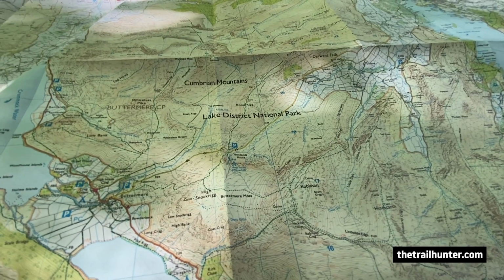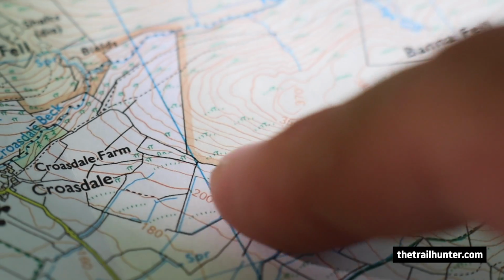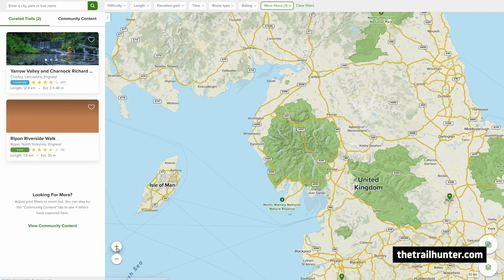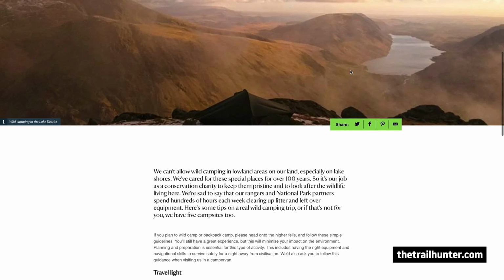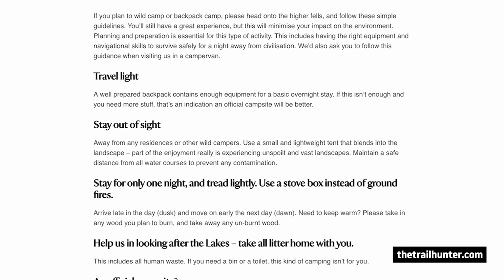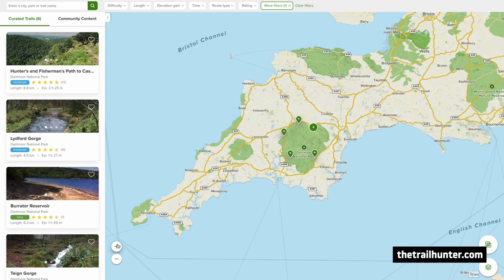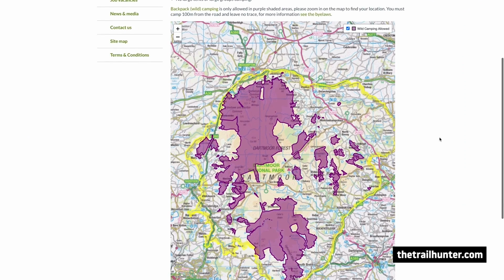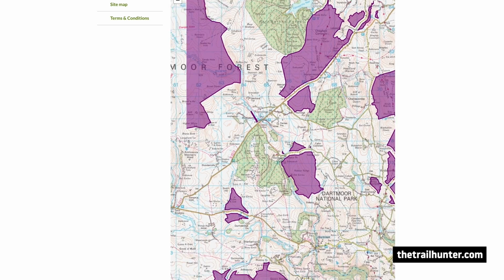IS WILD CAMPING ILLEGAL IN THE UK? | Top tips and tricks for beginners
Is wild camping illegal in the UK? In this video, I give you my top tips, tricks and wild camping hacks for beginners for finding the best locations to camp legally in the United Kingdom, in particular, England and Wales.

The good news is, wild camping isn't illegal everywhere in the UK, but there are some do's and don'ts and things you have to be clear on when planning your next trip. If you follow these guidelines, leave no trace and are respectful of the land, it doesn't have to be a scary or stressful experience when thinking about the law.

During the coronavirus lockdown, wild camping wasn't allowed anywhere, but recently the doors to the wilderness have reopened, so it's important now more than ever to follow these tips and make sure you're up to speed to keep you and the wilderness safe.

All of the national parks like the New Forest, Peak District, Brecon Beacons and many more don't promote wild camping, but the Lake District and Dartmoor do so we'll look at those as well as some map reading, planning and preparation.

Wild camping in Scotland tips: Coming soon
Top tips and tricks for wild camping solo in the UK: Coming soon
5 differences between wild camping in the UK and the USA: Coming soon
Top tips for leave no trace: Coming soon

CLOTHING

FILM AND SOUND

NAVIGATION

WATER TREATMENT

ELECTRONICS

EQUIPMENT

STORAGE